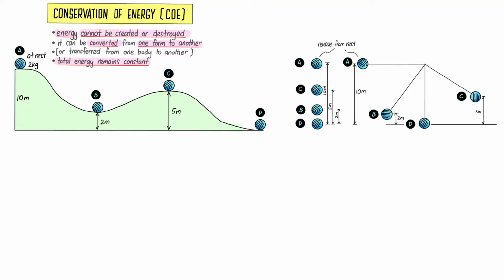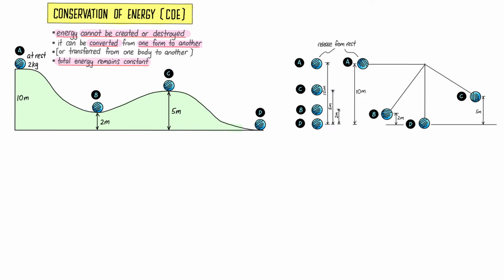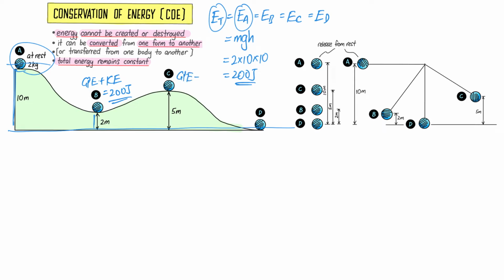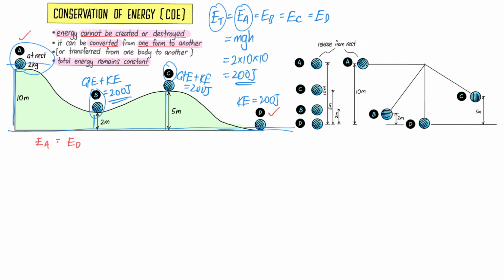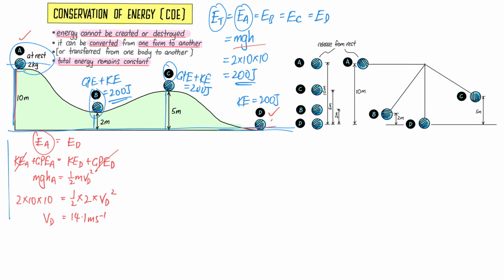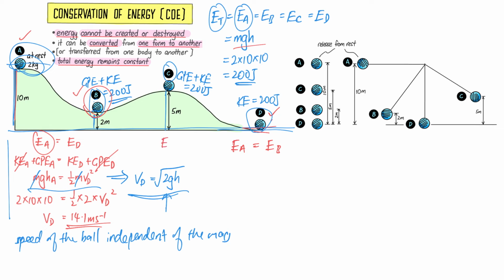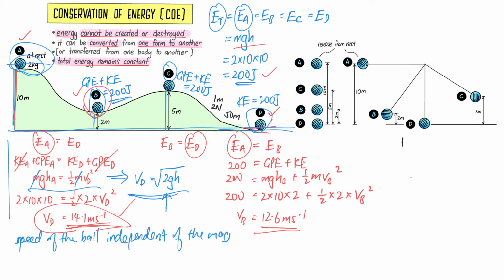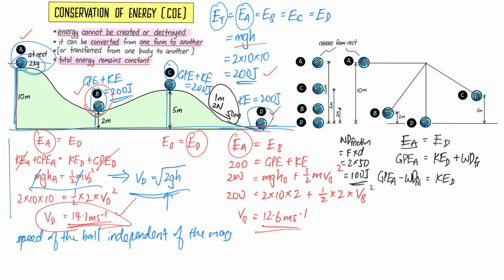Understanding Conservation of Energy and applying in calculation questions Part 01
This video gives an overall view of the Principle of Conservation of Energy and how to apply the principle to some calculation questions.